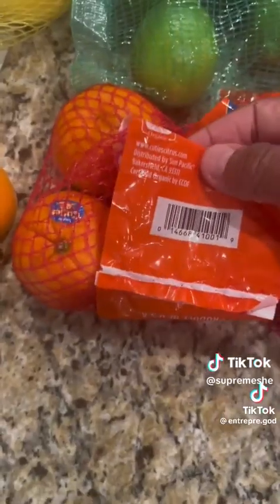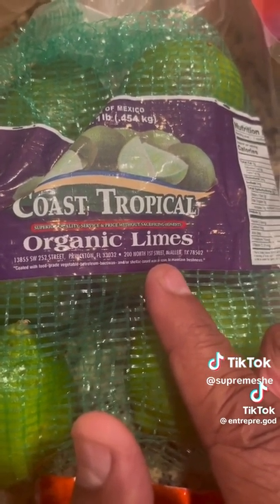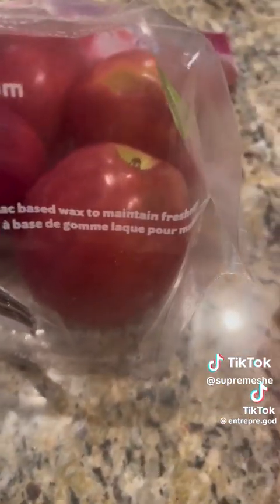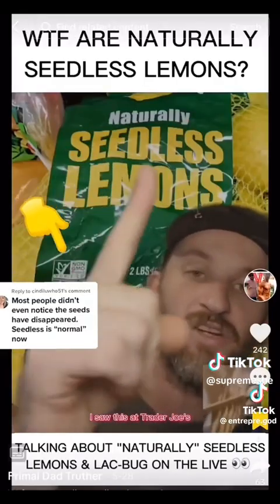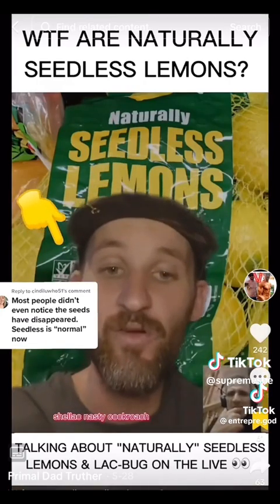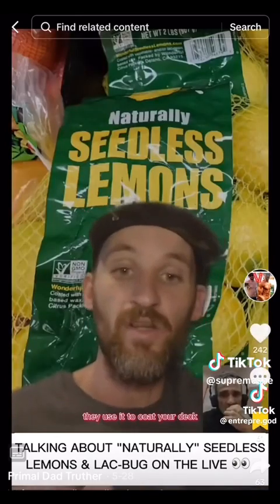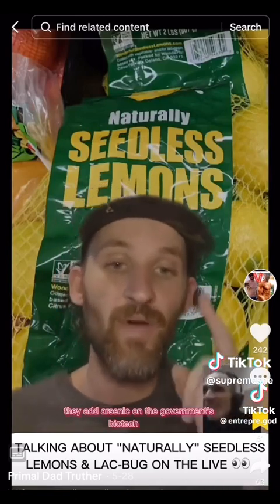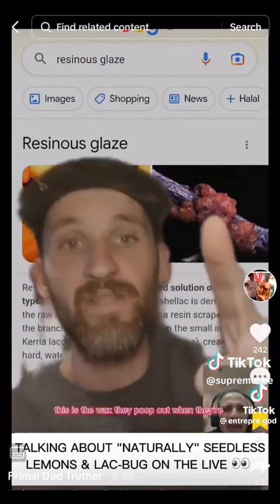USING ROACHES AND OTHER BUGS TO COAT FRUIT😱